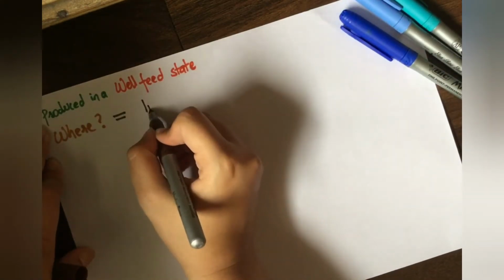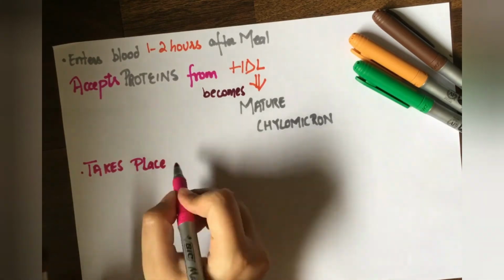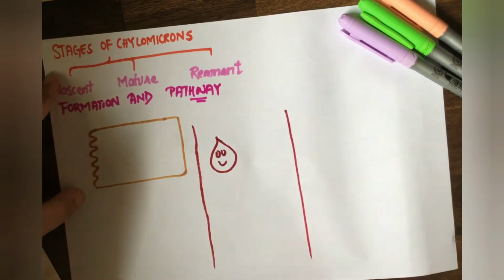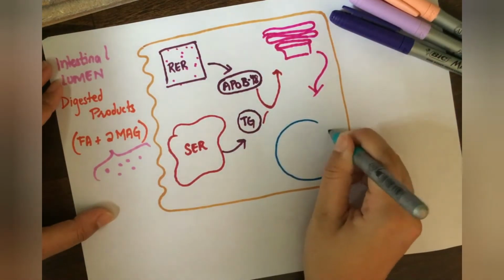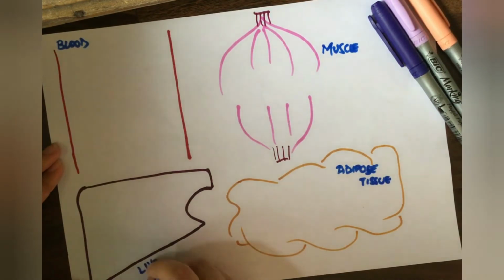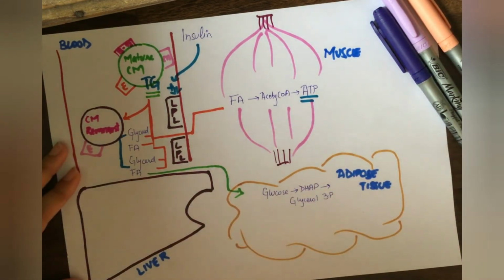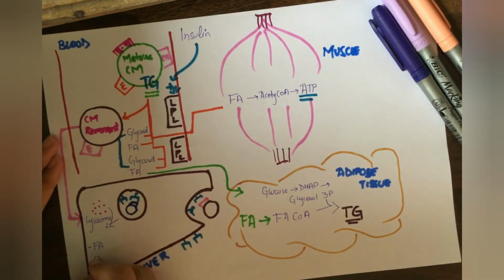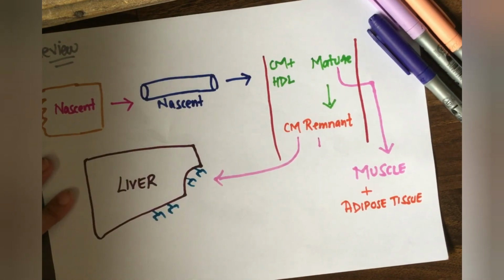Chylomicrons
Easy explanation of chylomicrons.

Sources,
Biochemistry - Denise R. Ferrier